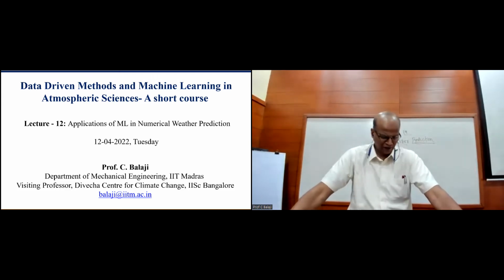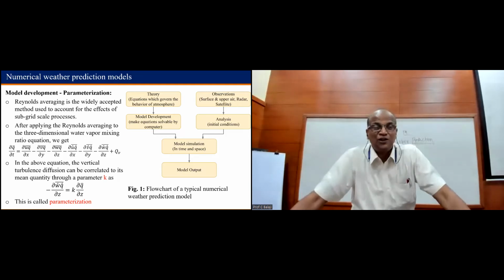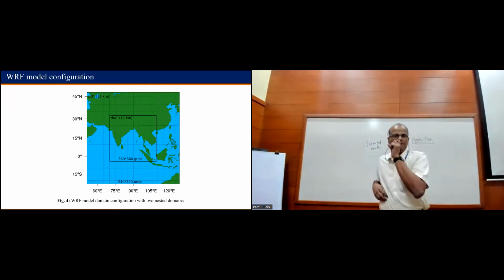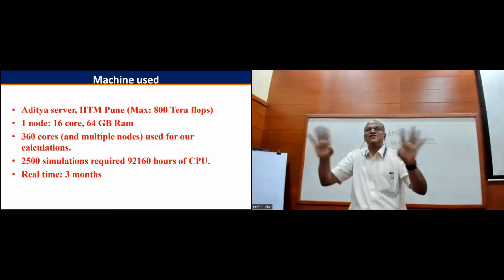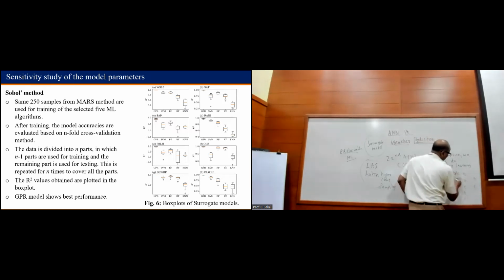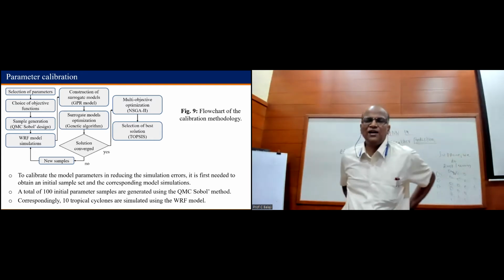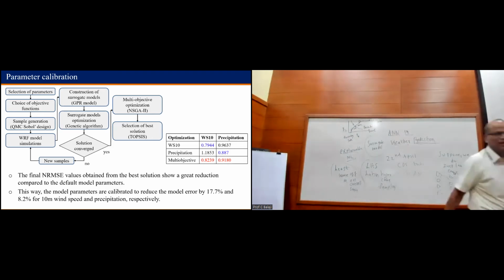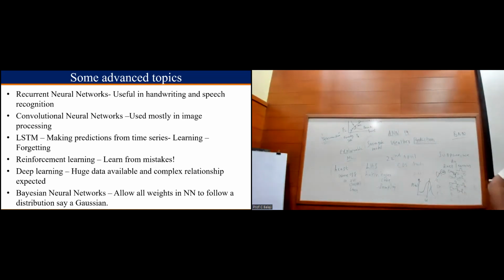Data-Driven Methods and Machine Learning in Atmospheric Science course By Prof. C Balaji Lecture 12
Click the link to our website to know more- Divecha Centre for Climate Change